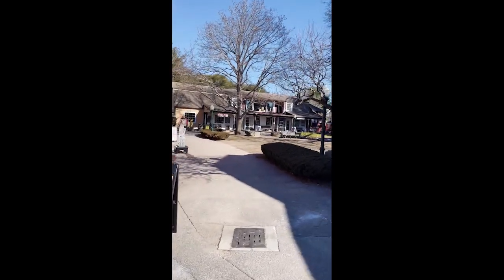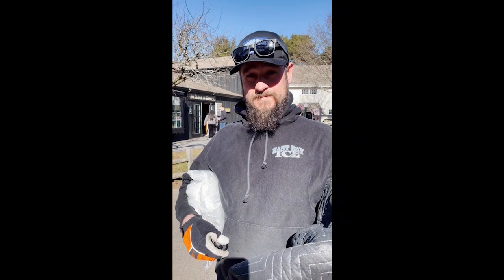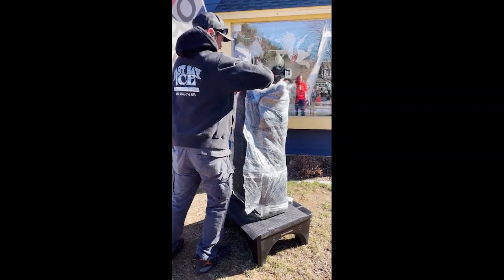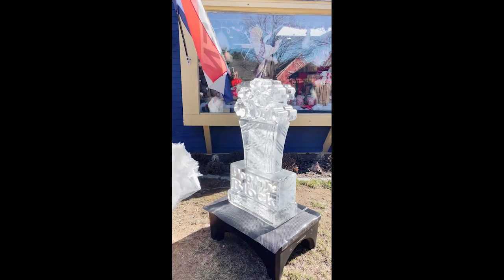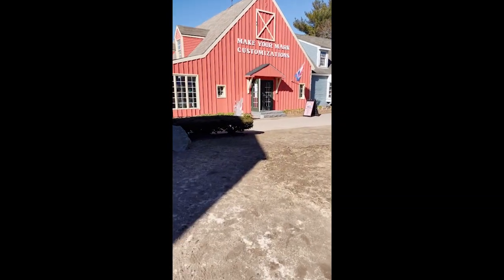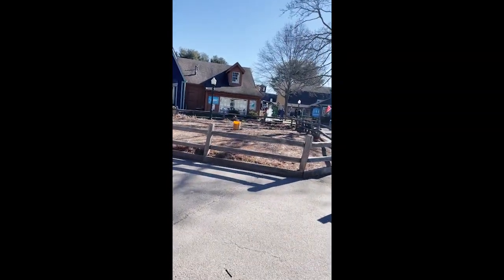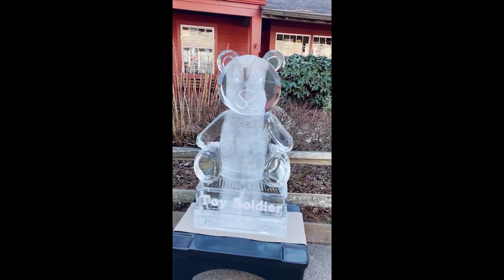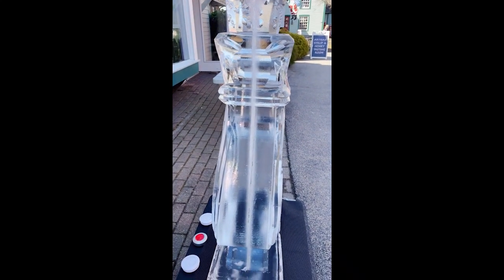Ice sculptures in Olde Mistick Village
Stroll through Olde Mistick Village to see some of the 24 ice sculptures that are part of the February Ice in the Village event. See some of the 60 unique shops and restaurants in a charming village setting with ample parking.

Elizabeth Saede is a freelance write and author of Lobster Summer. She has been an unofficial tour guide and cheerleader for the Mystic, CT area since moving here and enjoys sharing tips and unique facets of her adopted home town. Her articles in Sound Waves magazine (swaves.com), ThisisMystic.com, and in other print and digital formats are readily available. She is always happy to feature interesting people, places, and especially food in her articles and videos.